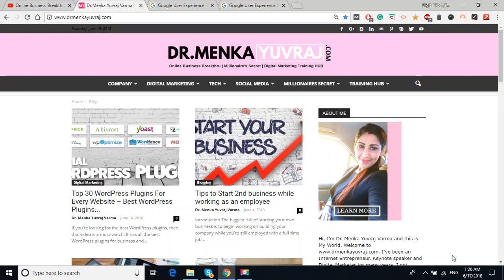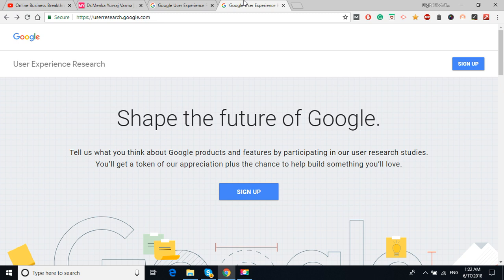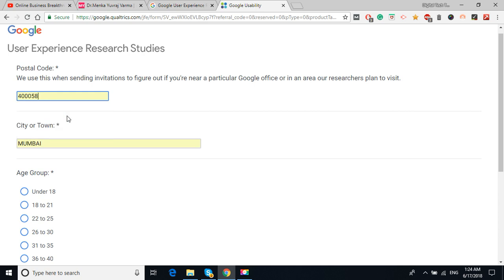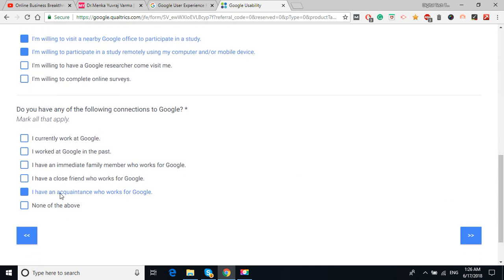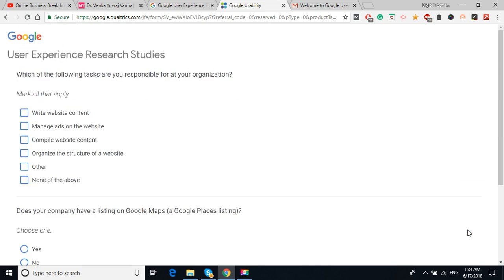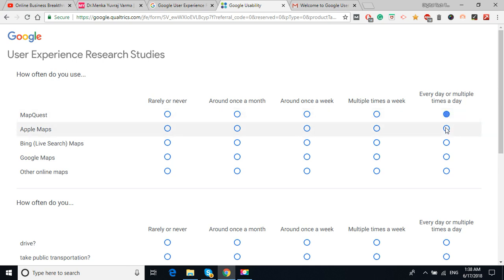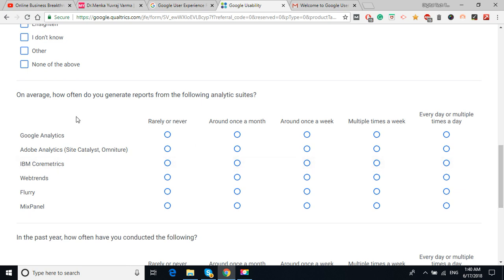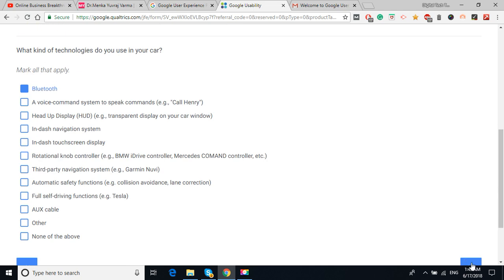How to Earn $75 per hour from Google Online Survey Program | Real Ways to Make money online for Home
Best Passive Income Secrets | Shape the future of Google by Google User Research Experience. How to Earn $75 per hour from Google Online Survey Program | How to make money online for free | Dr. Menka Yuvraj varma

How to Earn $75 per hour from Google Online Survey Program

But, did you know simply being a Web user qualifies you for Google's User Experience Research Panel?

Tell Google what you think about Google products and features by participating in our user research studies. You’ll get a token of our appreciation plus the chance to help build something you’ll love.

Google User Experience Research:
Talk to Google & Earn ($75) Gift

Make money online by Google.
How freelancers can make money
Online Money making tips
Google online surveys for money